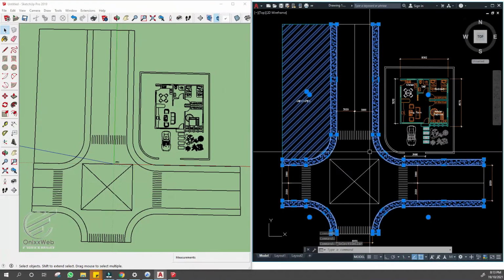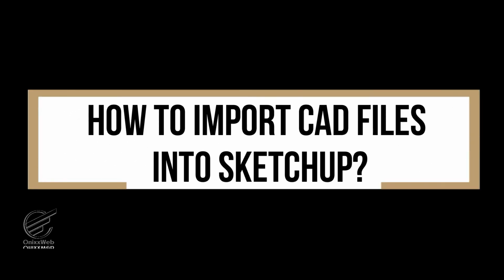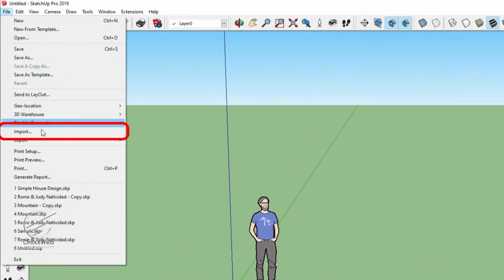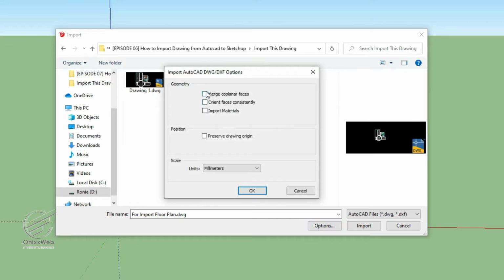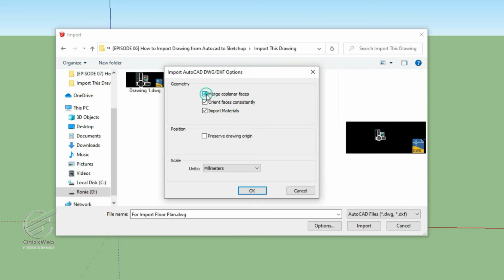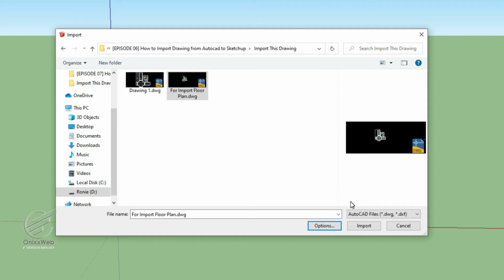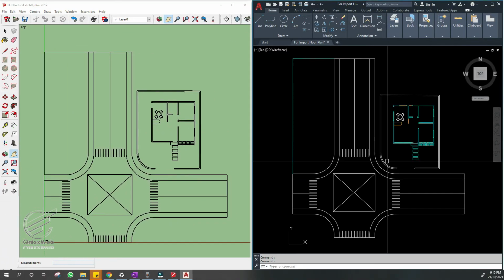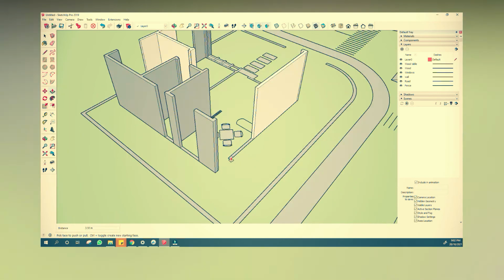Fix Scale Issues: How to Properly Import CAD into SketchUp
Stop struggling with messy imports! In this tutorial, I show you the exact steps to import AutoCAD (.dwG/.dxf) files into SketchUp Pro without losing your mind over scale or origin points.

What you’ll learn:

How to select the right template units.
The critical 'Import Options' settings you need to know.
How to handle the 'Preserve Drawing Origin' setting.
Verification of the imported geometry.
If you haven't seen the first part on how to prepare your CAD file (cleaning up layers and reducing file size), make sure to watch that first here: [Link to previous video]